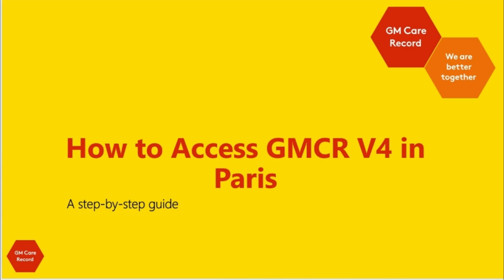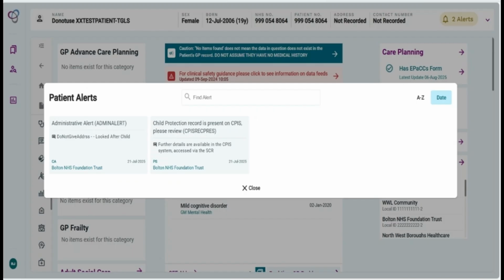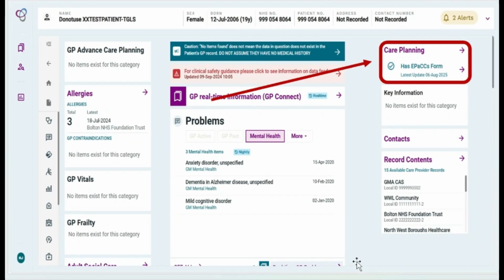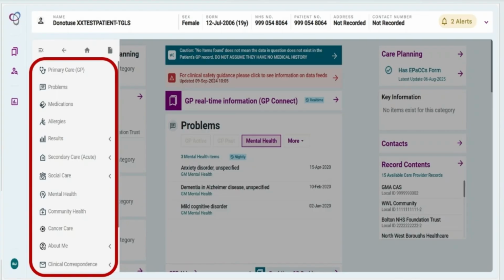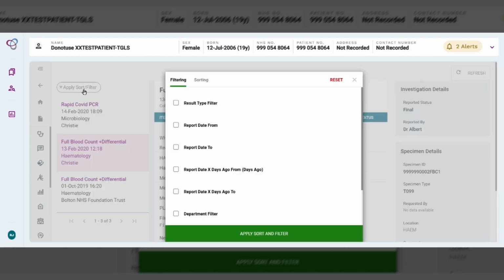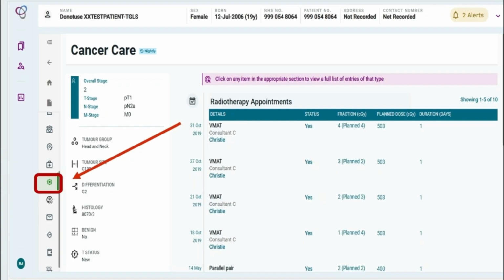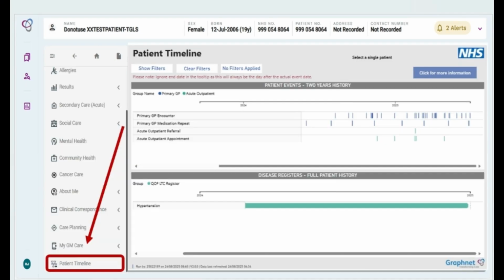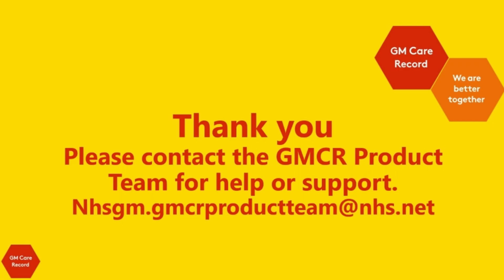GMCR v4 - Paris Training Guide | How to Use the Greater Manchester Care Record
Welcome to the GMCR v4 Paris training video. In this guide, we’ll walk you through the new Greater Manchester Care Record interface, showing you how to:

✅ Navigate the updated layout
✅ Search for and access patient records
✅ View medications, results, appointments, and activity
✅ Access care plans, GP Connect, and real-time information
✅ Use the Patient Timeline to see a complete healthcare journey

The GMCR is designed to give health and care professionals across Greater Manchester quick and secure access to patient information, helping to improve decision-making and deliver safer, more joined-up care.

If you need any further support, please contact the GMCR Product Team.